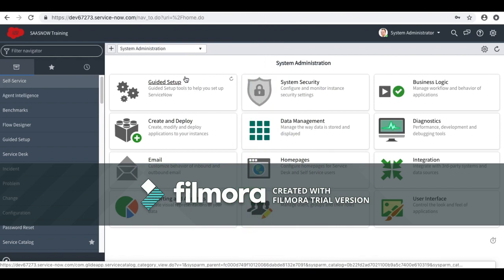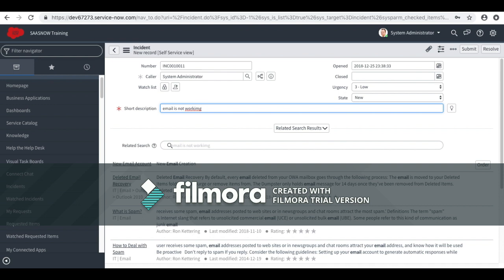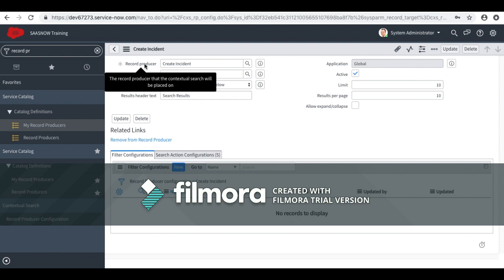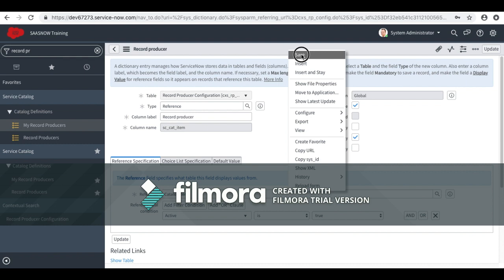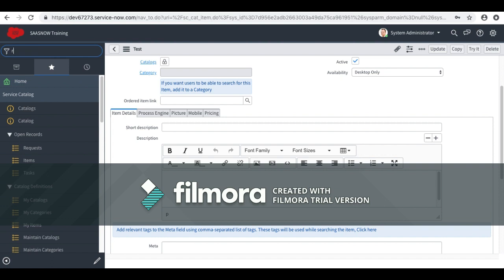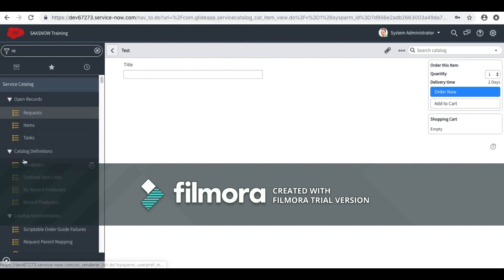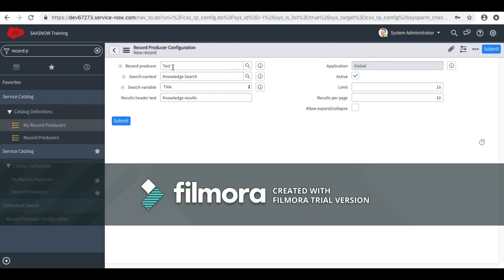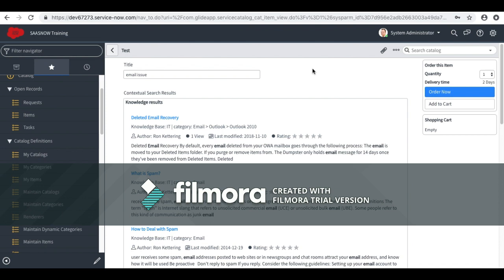How to add contextual knowledge search in catalog item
This video shows how to add contextual knowledge search in catalog item.